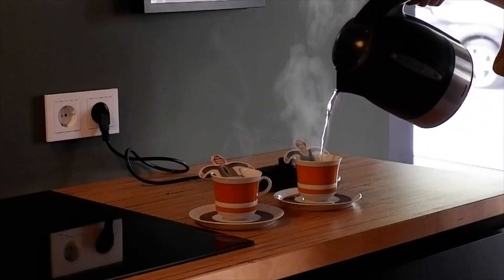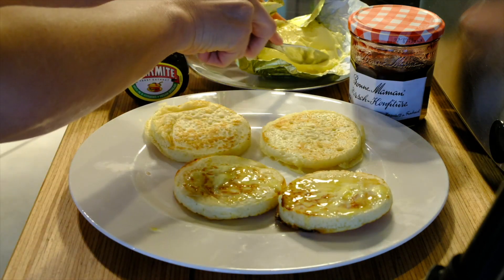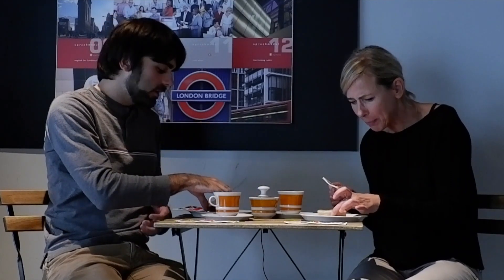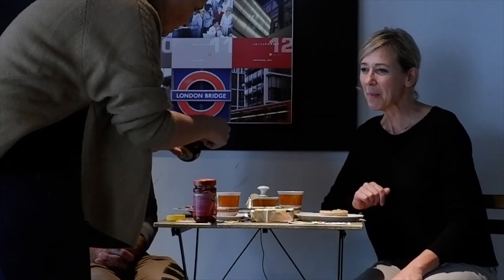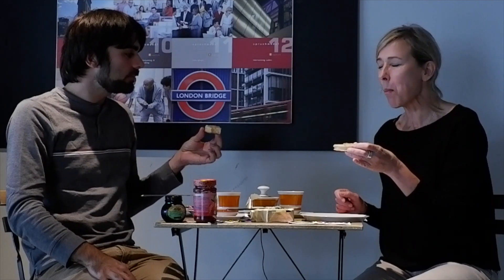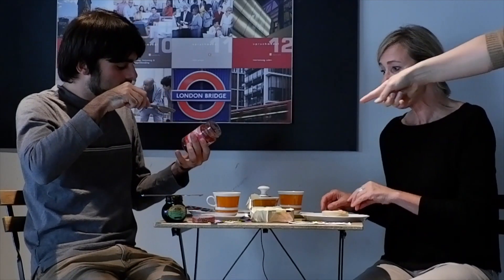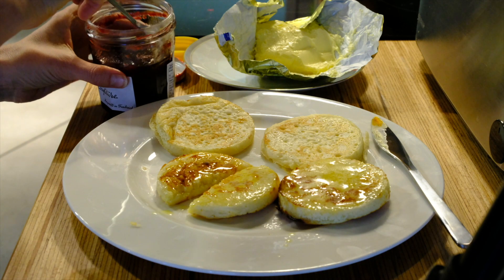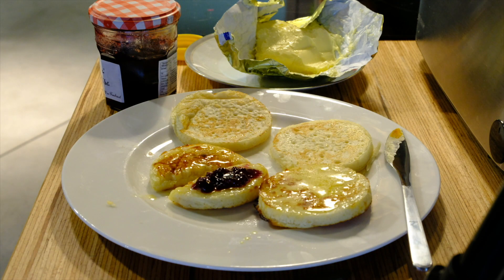Crumpets time!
Have you heard of crumpets before? We share with you this video to get to know what these tea-time treats are and how to eat them!

Learn, listen, read and speak English - A1, A2, B1, B2, C1, C2 – Boost your confidence when you speak English, brain-friendly and easy English. You want to learn English easily from home? That is very simple to put into practice.

Our channel offers you a variety of topics to improve your vocabulary and grammar. You learn the right pronunciation with us just by watching, reading, and listening. Have fun and be prepared to interact with the world.

You will enjoy making new friends and communicating with friends, colleagues, neighbors, and your family in an easy way. Each time you will gain more confidence.

All videos in our channel are our own productions. Any further use outside of this channel requires our consent. All contents of this channel, especially texts, photographs, and graphics, are protected by copyright. The copyright is, if not explicitly marked otherwise, with us. Please ask us if you want to use any content of this website.